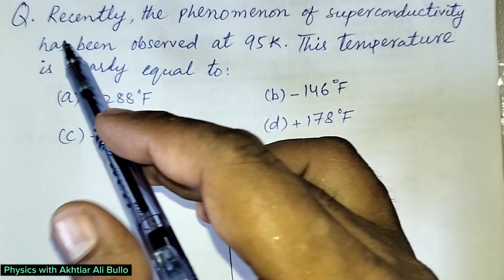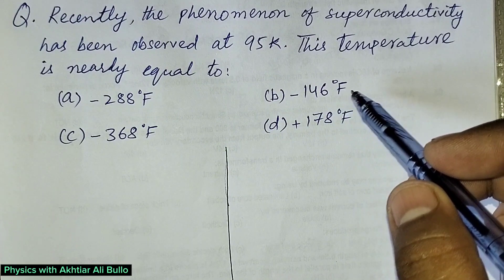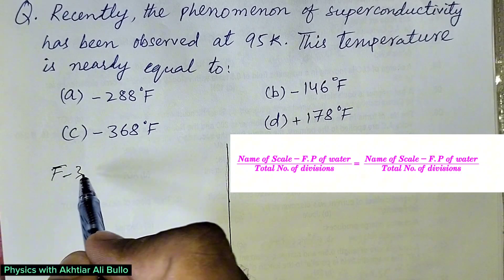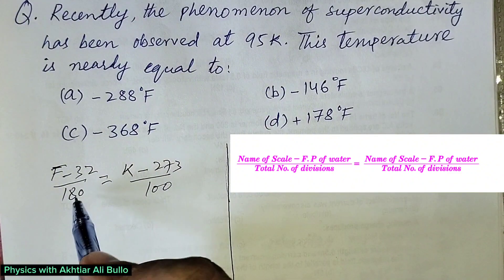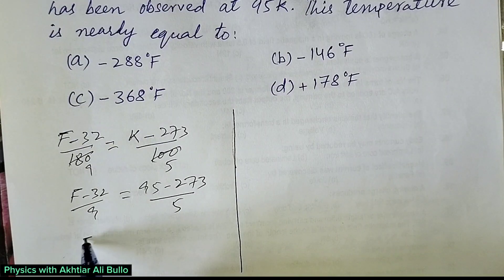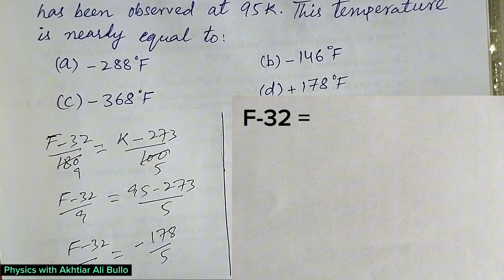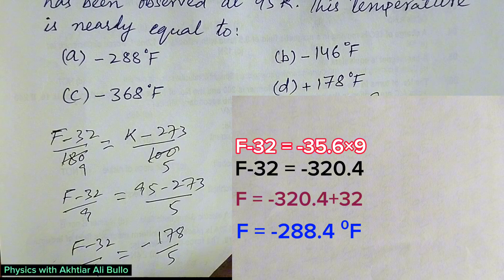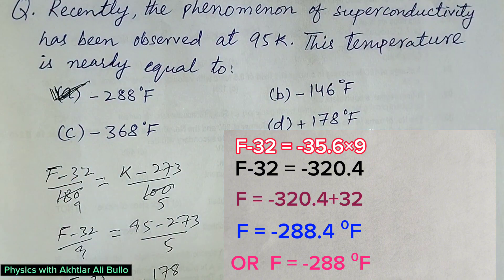Recently the phenomenon of superconductivity has been observed at 95K.This temperature is nearly eq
Recently the phenomenon of superconductivity has been observed at 95K.This temperature is nearly equal to
Temperature scales conversion mcqs